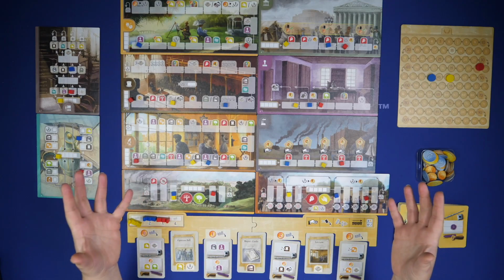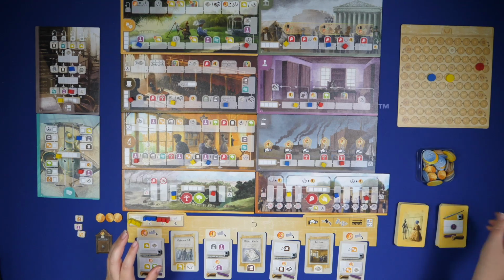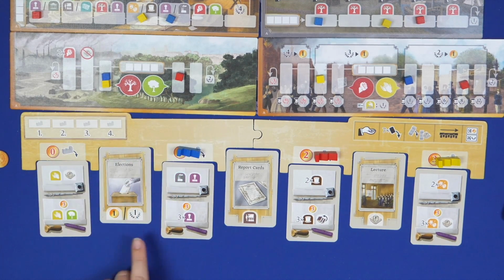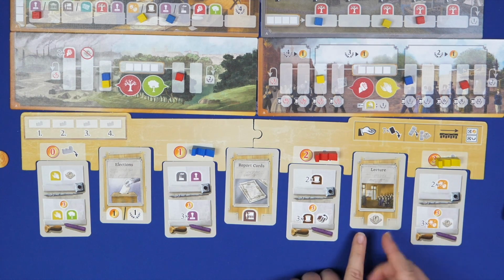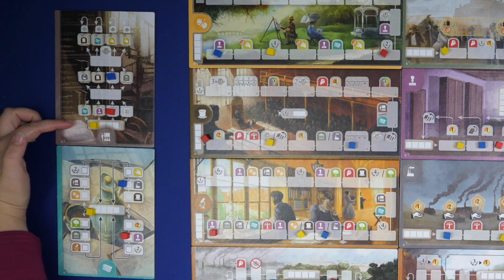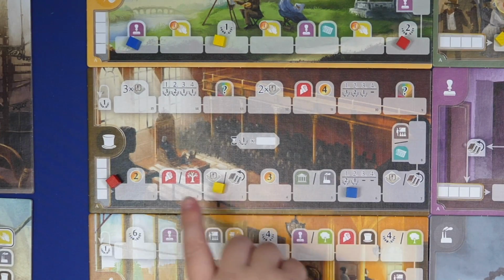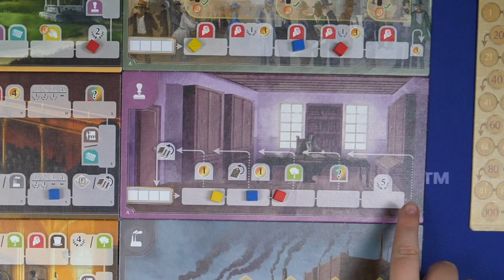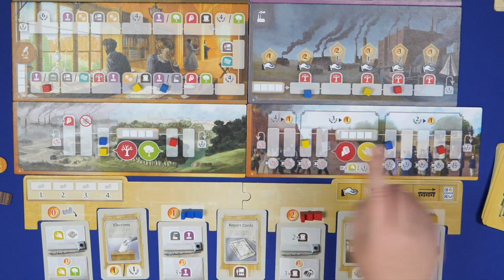Rise Review - Tracks on Tracks on Tracks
Wendy and Chris Yi take a look at Rise, a game of tracks and also about running a city.